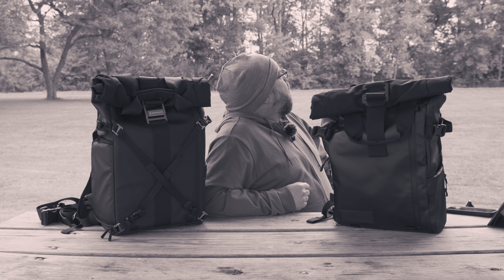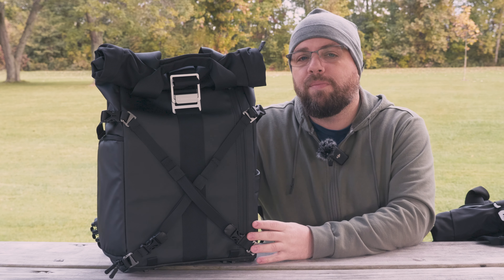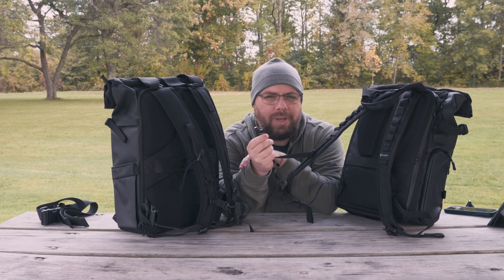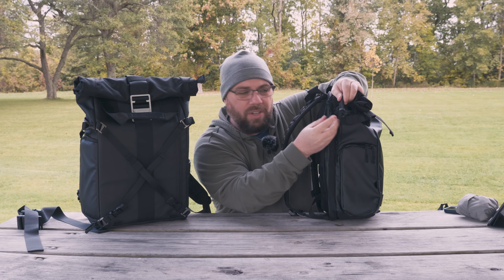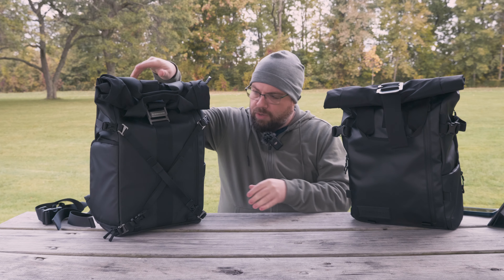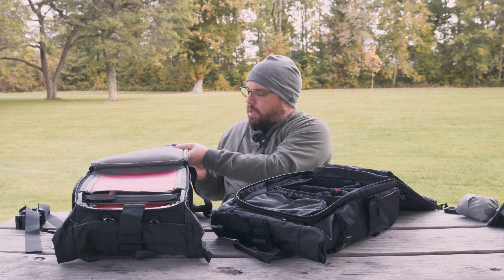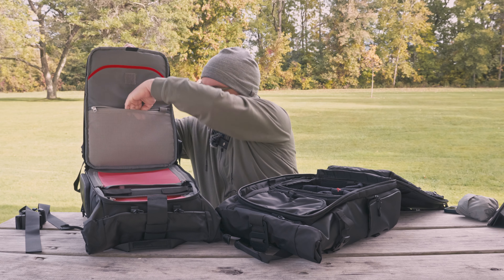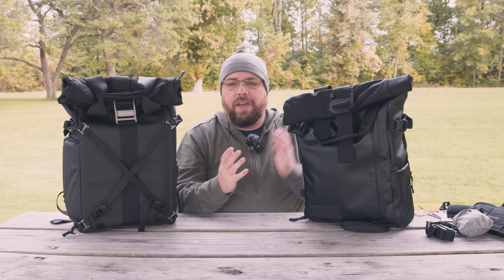Top-Tier vs. Top-Value Backpacks: WANDRD vs. Besnfoto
In the world of backpacks, the line between premium quality and value for money often blurs. Dive in as we pit the luxurious WANDRD PRVKE against the budget-friendly Besnfoto. From design aesthetics, functionality, to durability - we leave no stone unturned. Is the WANDRD worth the extra dollars, or does the Besnfoto provide unbeatable value? Whether you're a seasoned traveler, a photographer on the go, or just someone looking for the perfect backpack companion, this comparison is for you.

Timestamps:
0:00 Intro
1:26 What's Inside?
2:24 Exterior Features
6:22 Rolltop
9:48 Interior Features
13:01 Prices
13:47 Advantages of each
15:43 Which one to get?
17:24 Outro

Besnfoto Camera Backpack
WANDRD PRVKE 21L
WANDRD PRVKE 31L